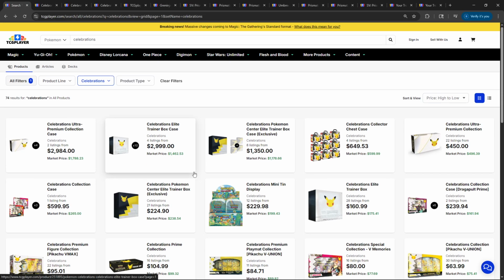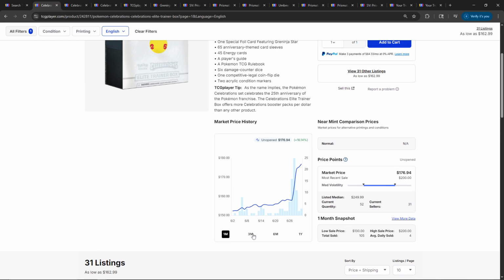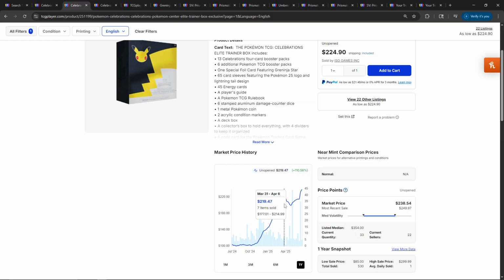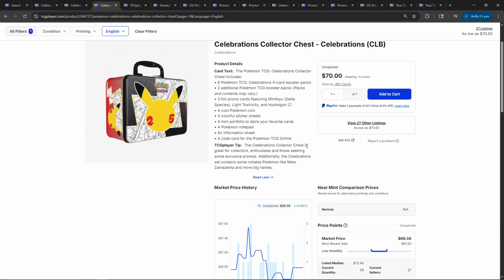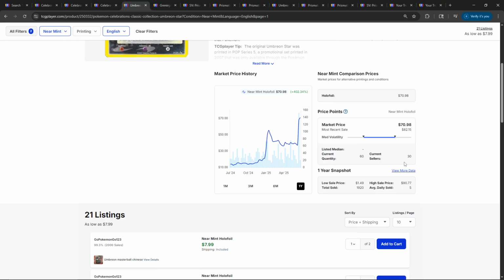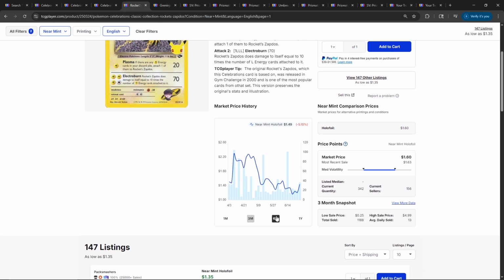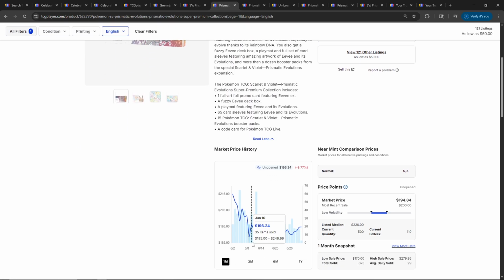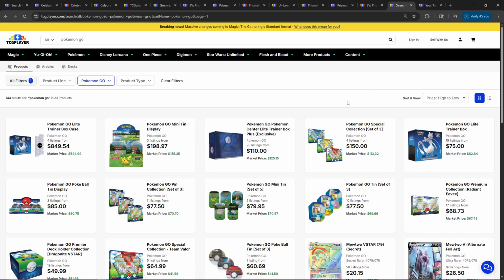DAILY MARKET UPDATE | Celebrations Prices Are Moving FAST!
Welcome to the very first episode of DAILY MARKET UPDATE — your new go-to Pokémon market series! 🎴📊

👉 In today’s update, we’re diving deep into Pokémon Celebrations — one of the most beloved modern sets. We’ll cover:

📦 Pokémon Center Celebrations Elite Trainer Box (ETB)

💰 Price movements on sealed products and singles

📉 What’s trending down (and why)

🛒 Whether it’s still a buy or time to hold

This isn’t just hype — this is strategic investing for collectors who want to build smart and long-term.

Let’s grow smarter together. 💼📈